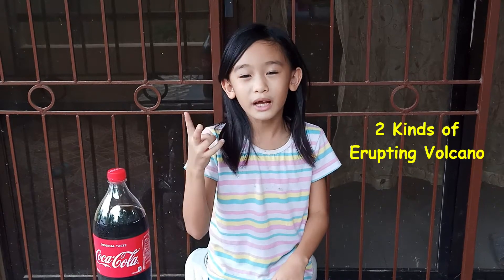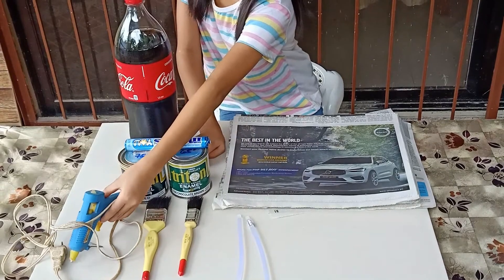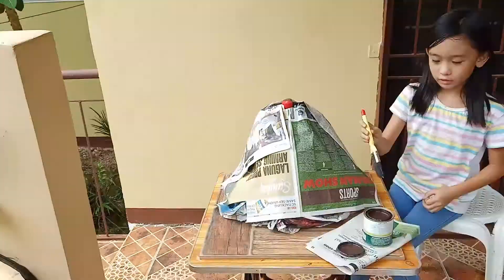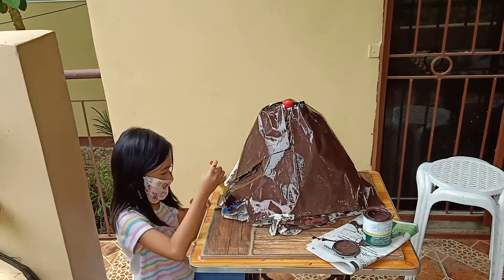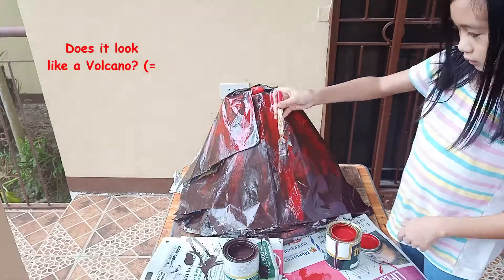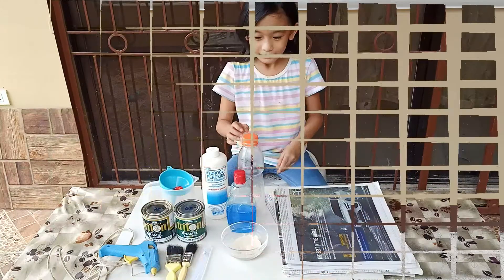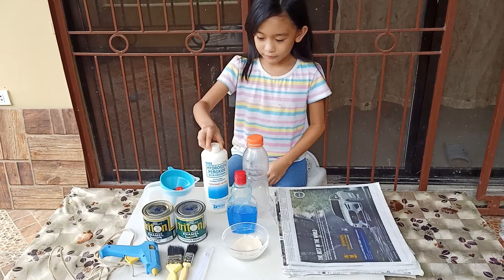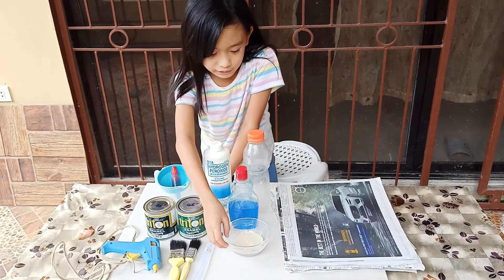Volcano Eruption Experiment